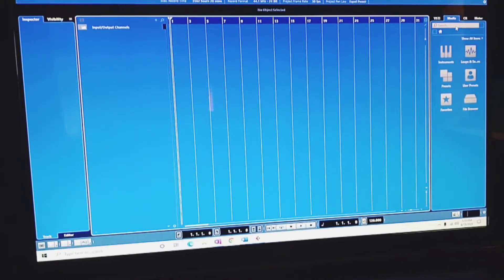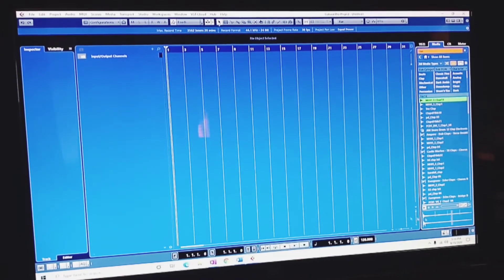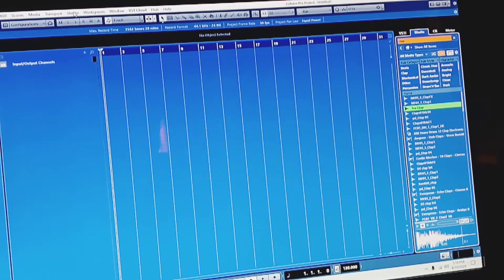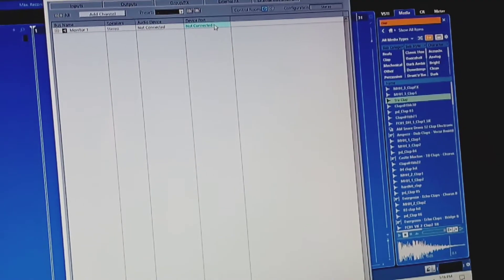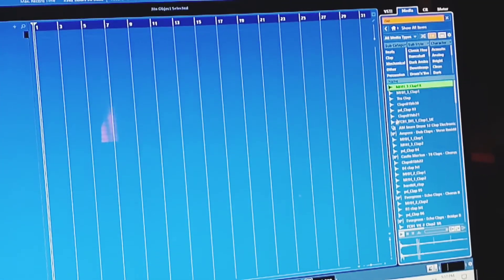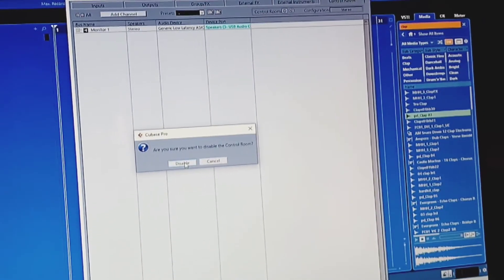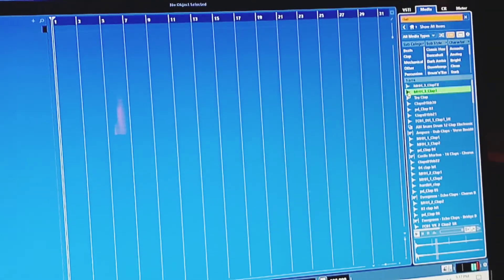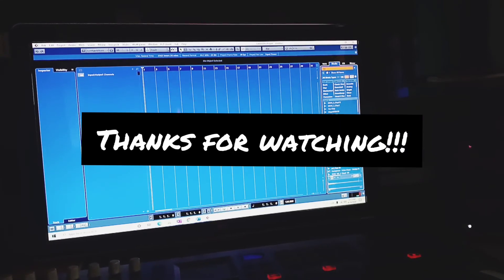Cubase Mediabay No Sound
I show you both ways to fix Mediabay if there is no sound.